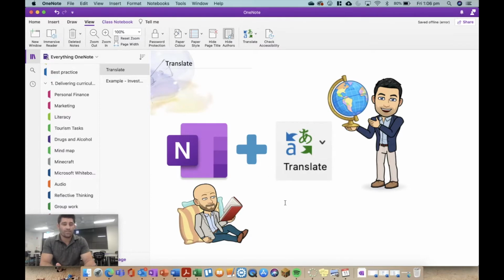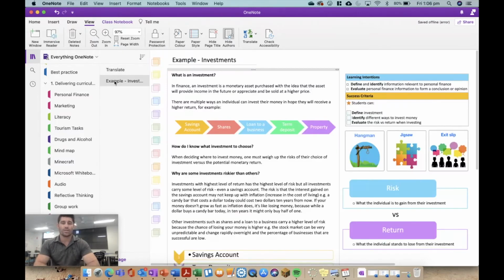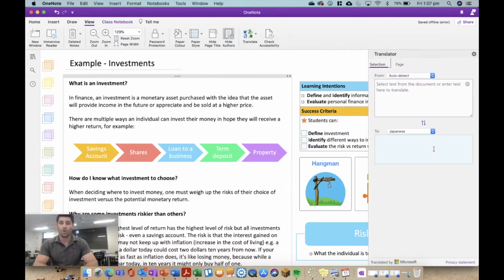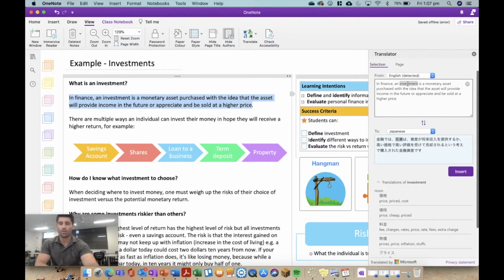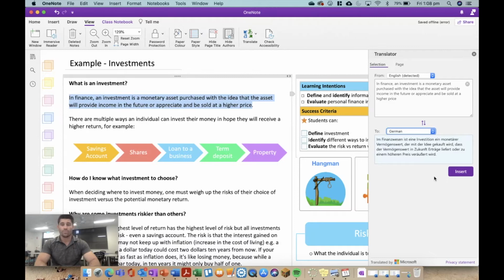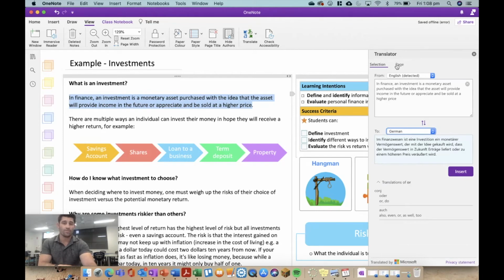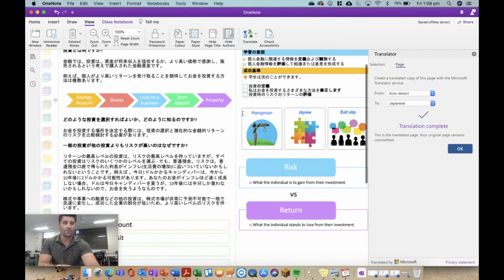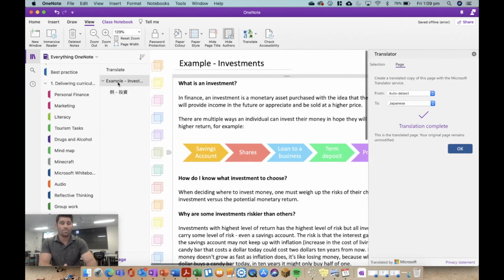OneNote - How to use the translate feature 📝 🏄‍♂️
The OneNote translate feature enables you to convert selected text or an entire page to over 65 different languages.